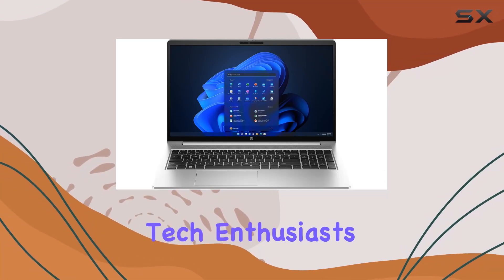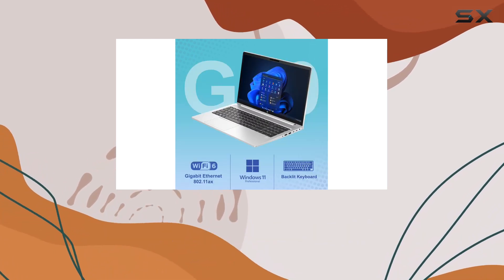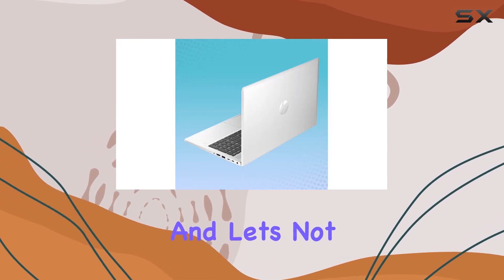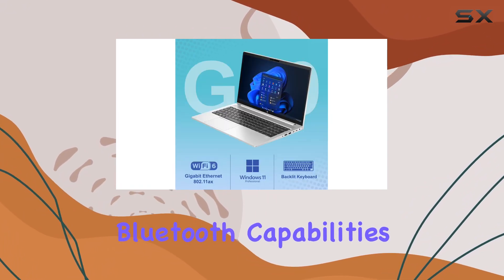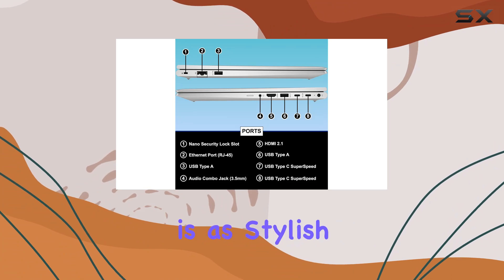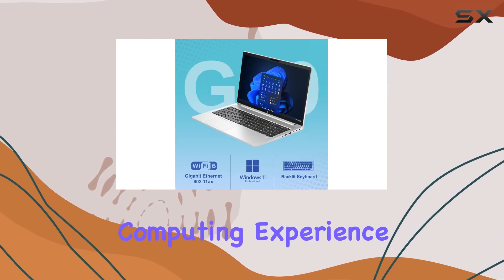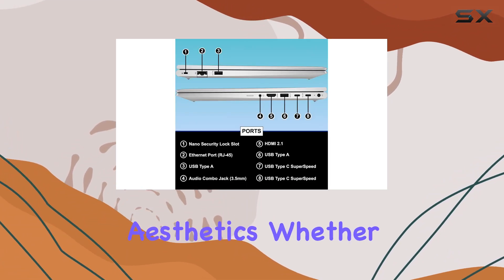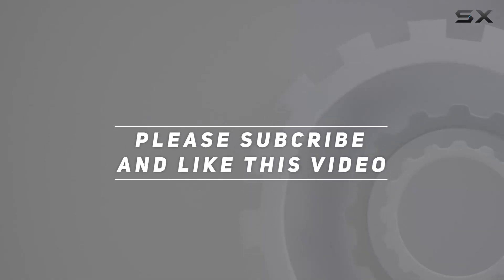HP ProBook 450 G10 Notebook: Unveiling Intel's Deca Core Powerhouse!review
HP ProBook 450 G10 Notebook: Unveiling Intel's Deca Core Powerhouse!

0:00 Intro
0:06 Review

Things that we mentioned in this video:
HP ProBook 450 G10 : B01BO746F2